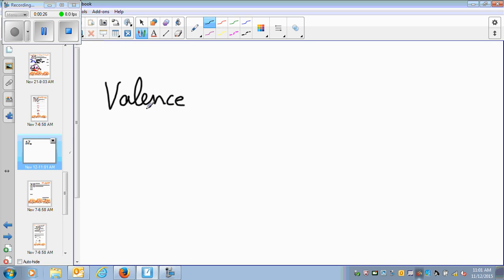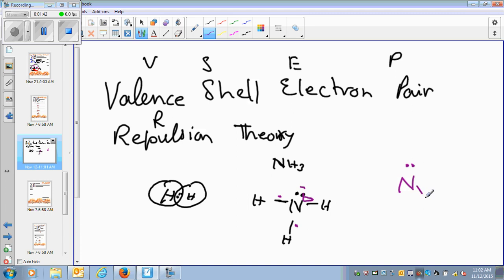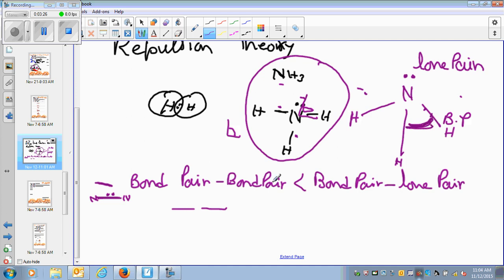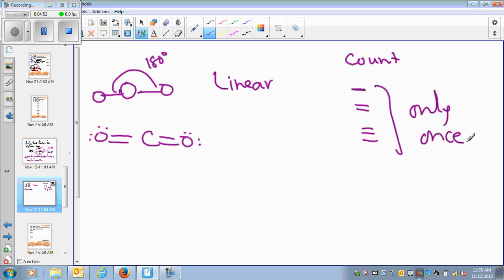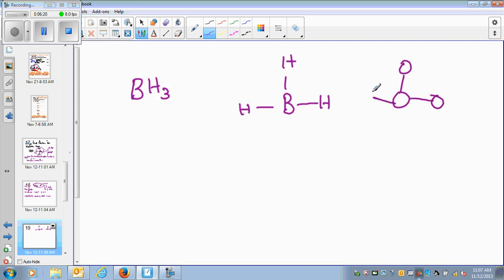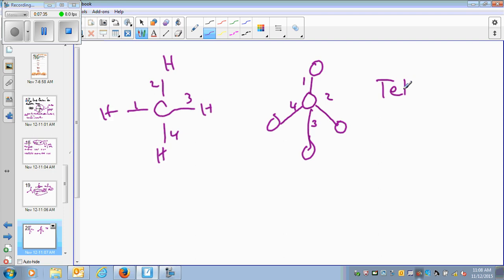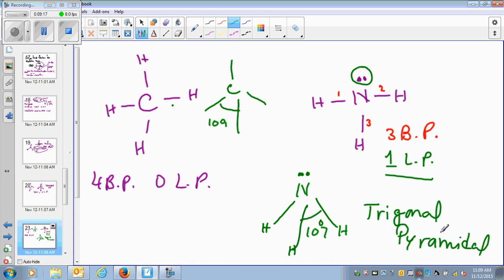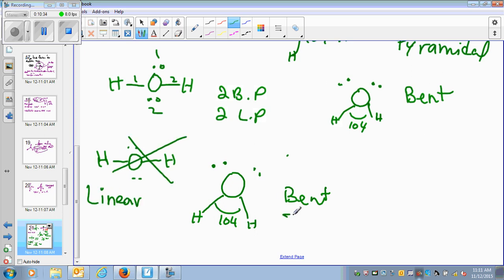Shapes of Molecules VSEPR Theory